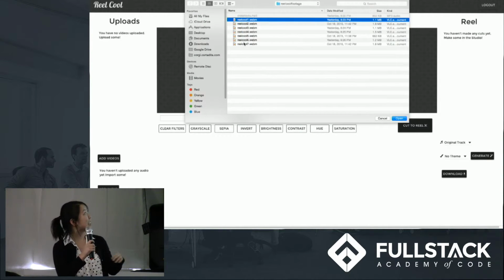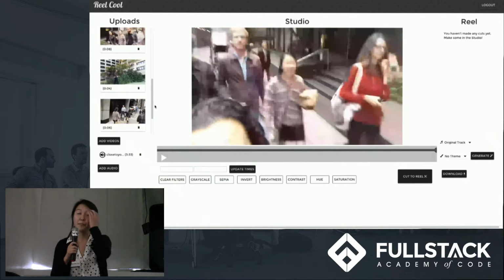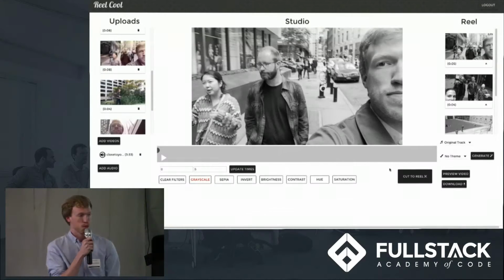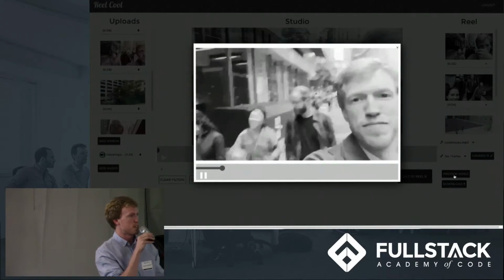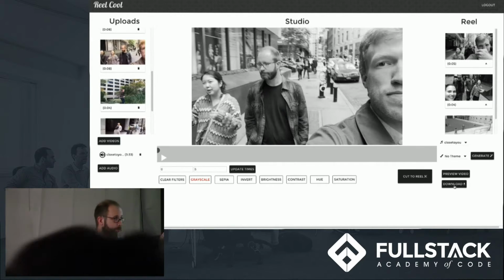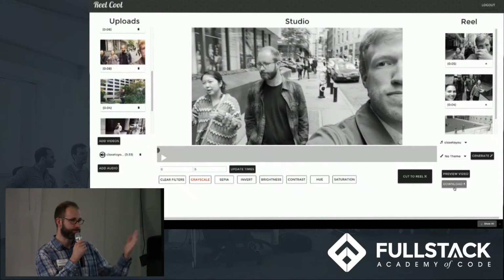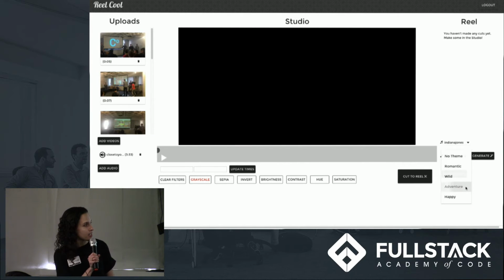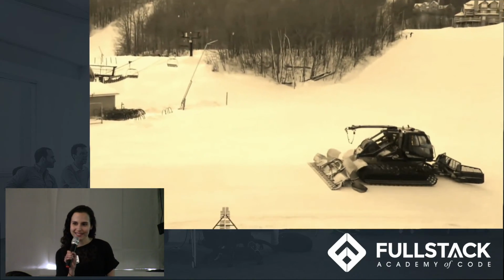Reel Cool (video editing app for the browser)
Turn your assorted video clips into awesome movies, right from your browser, with Reel Cool. Simply upload your
videos from your desktop or your phone, and start editing right away. Reel Cool allows you to cut, add filters, stitch
everything together, and see the results in real-time. Even more fun is the automatic movie generator with built-in
themes that can instantly transform any collection into an evocative masterpiece. You can download a copy of any
movie you make to keep or share with the world.

Group Members: Kathy Lu, Cristina Colon, Stephen Spellman, Daniel Moennich